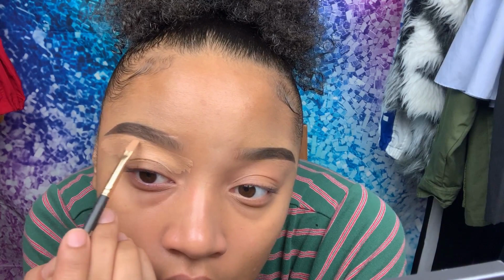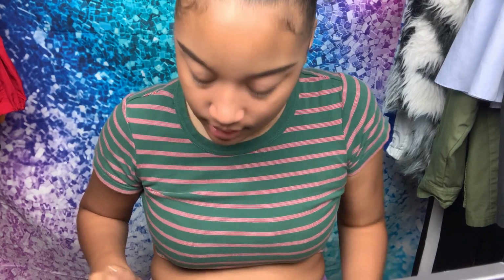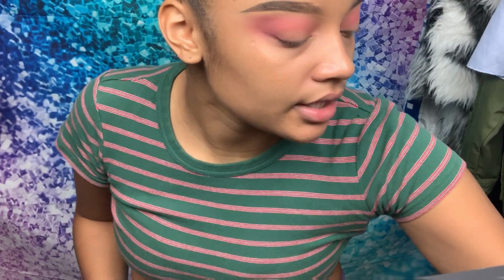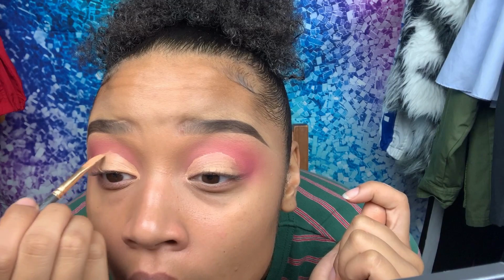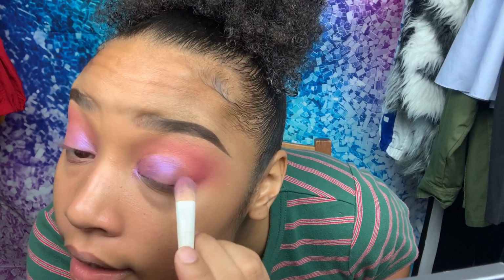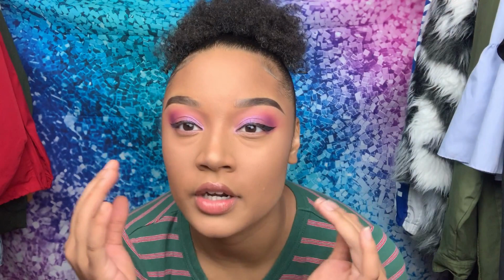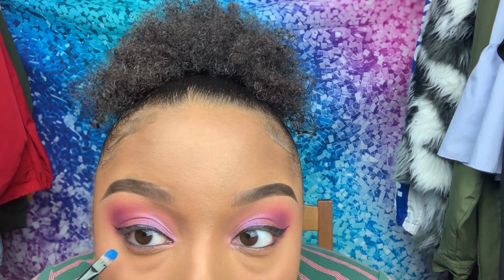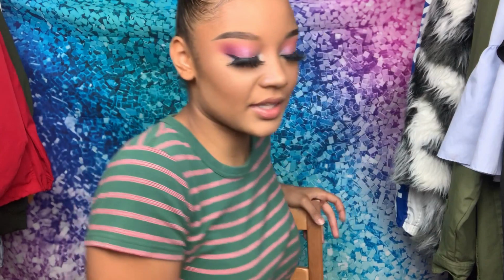How To Get A Poppin Pink Look (TALK THOUGH)